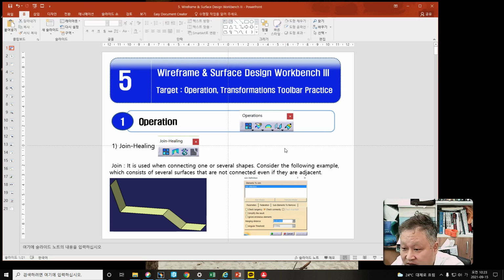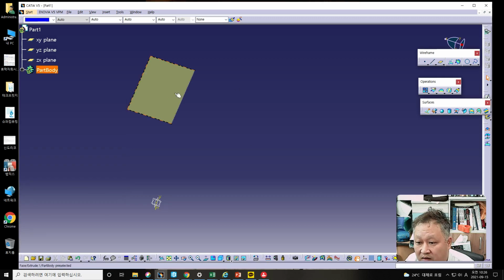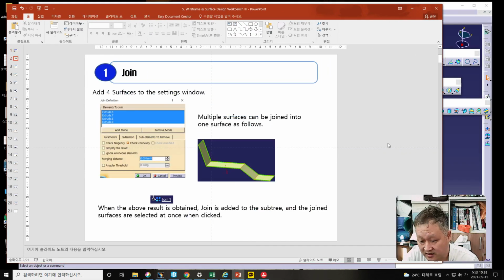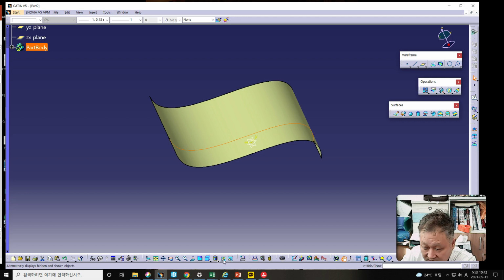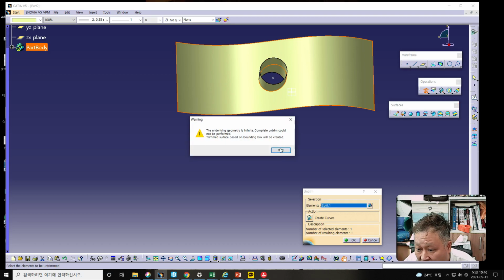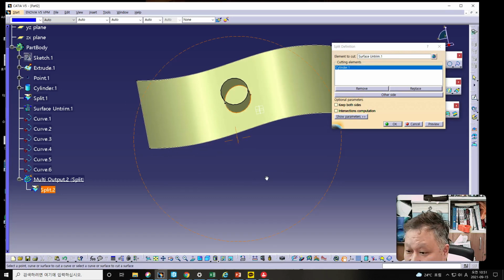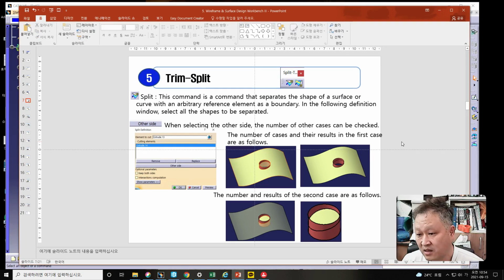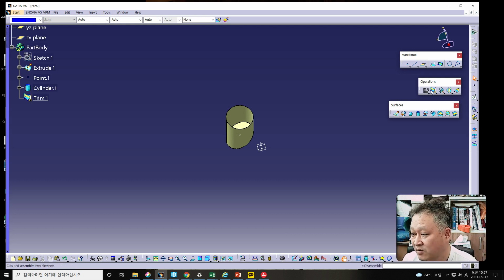11. Catia_Wireframe and Surface Design Workbench VIII (English)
11. Catia_Wireframe and Surface Design Workbench (English) : English version.
Surface Design Practice and explanation VIII
Mainly about Join, Healing, Un-trim, Disassemble , Split and Trim Icon.